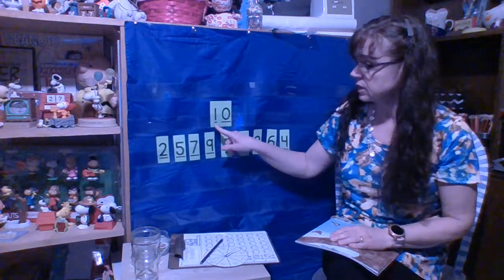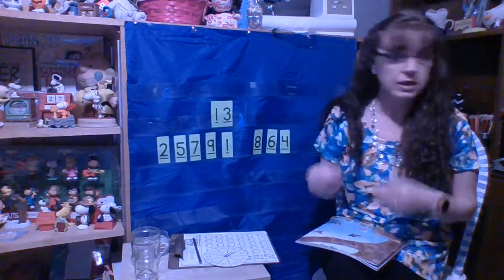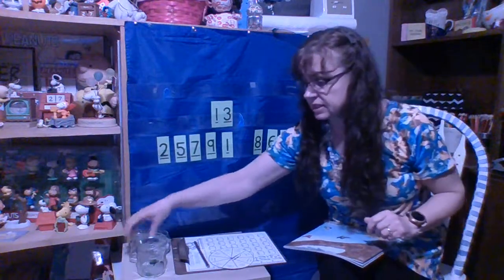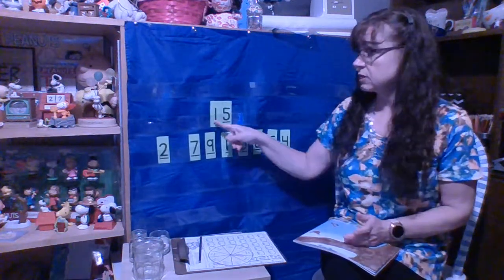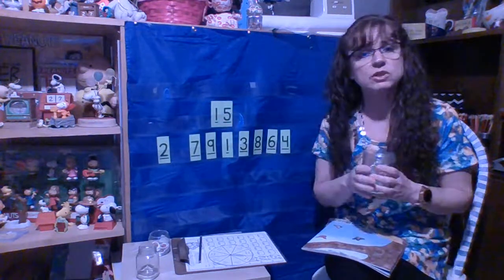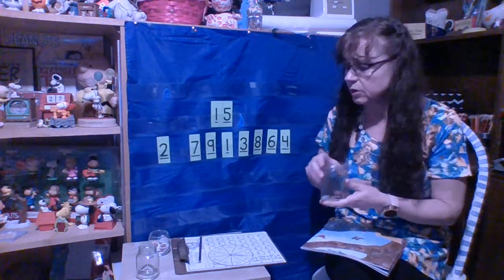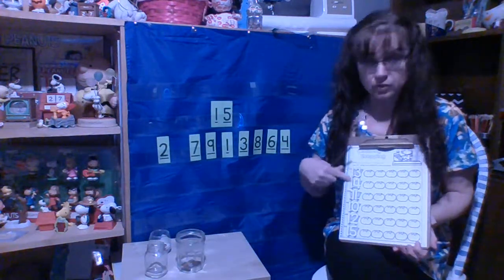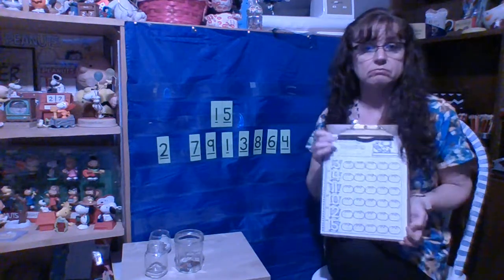Counting on in Kindergarten- using tens and ones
We are reviewing previously learned skills and adding onto them. We are practicing adding ones onto a 10's number to create a larger number.  We are learning how to count on from a given number without recounting.